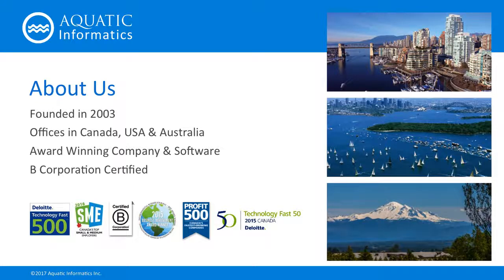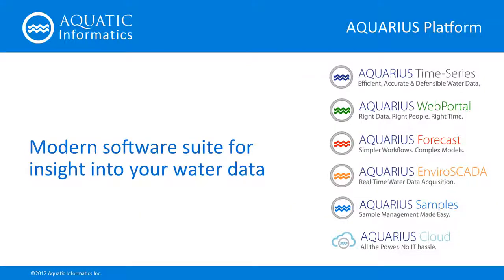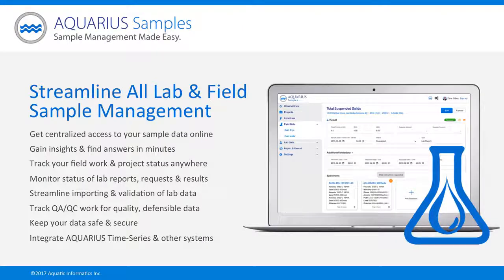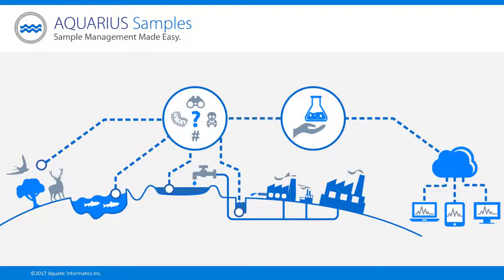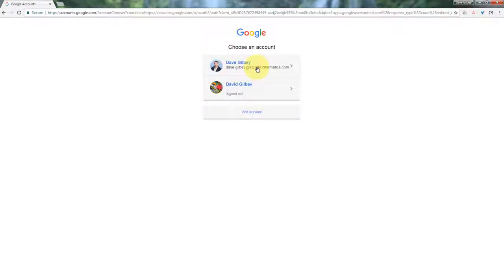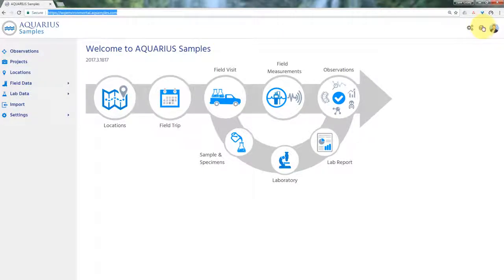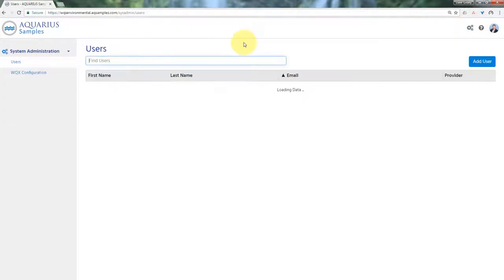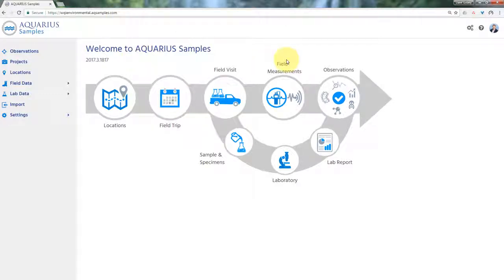AQUARIUS Samples - 01- Meet AQUARIUS Samples